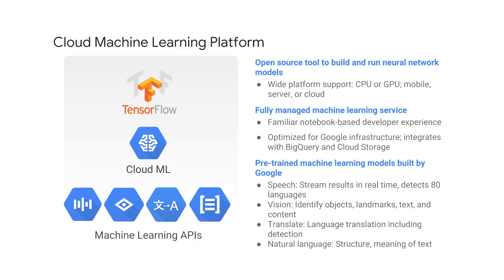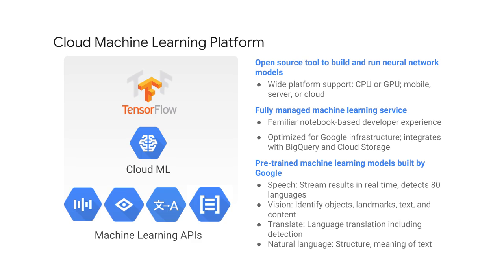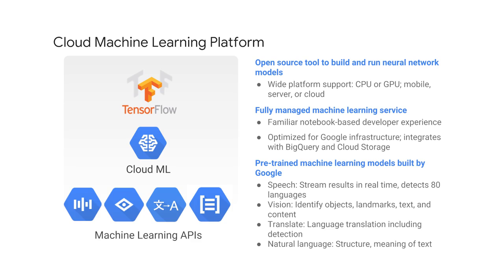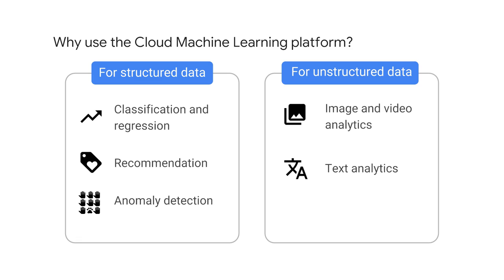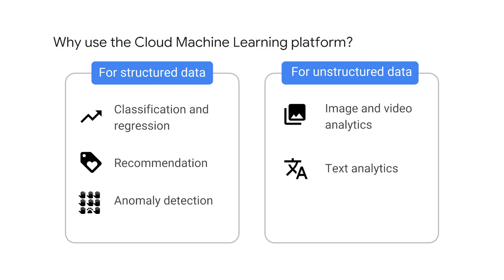Google Cloud Machine Learning Platform - Google Cloud Platform Fundamentals: Core Infrastructure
Link to this course:
Google Cloud Security Specialization
This course introduces you to important concepts and terminology for working with Google Cloud Platform (GCP). You learn about, and compare, many of the computing and storage services available in Google Cloud Platform, including Google App Engine, Google Compute Engine, Google Kubernetes Engine, Google Cloud Storage, Google Cloud SQL, and BigQuery. You learn about important resource and policy management tools, such as the Google Cloud Resource Manager hierarchy and Google Cloud Identity and Access Management. Hands-on labs give you foundational skills for working with GCP.

Note:
•Google services are currently unavailable in China.

New! CERTIFICATE COMPLETION CHALLENGE to unlock benefits from Coursera and Google Cloud
Enroll and complete Cloud Engineering with Google Cloud or Cloud Architecture with Google Cloud Professional Certificate  or Data Engineering with Google Cloud Professional Certificate before November 8, 2020 to receive the following benefits;

= Google Cloud t-shirt, for the first 1,000 eligible learners to complete. While supplies last.  Exclusive access to Big = Interview ($950 value) and career coaching
= 30 days free access to Qwiklabs ($50 value) to earn Google Cloud recognized skill badges by completing challenge quests
Google Compute Engine, Google App Engine (GAE), Google Cloud Platform, Cloud Computing
This course gives good non-in-depth overview of GCP. You'll learn about most of options and tools GCP offers. Also I really liked that all labs are automated and don't suffer from peer-review issues.,Great course to introduce the specialization. It could be more robust, but it does the job and you are also provided with links for documents that will help you build on what you learn in the course.